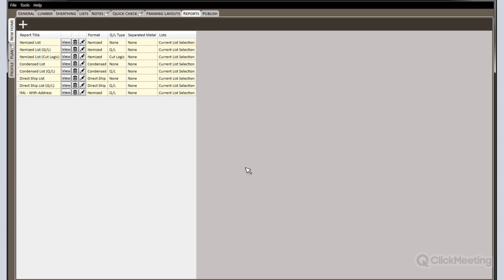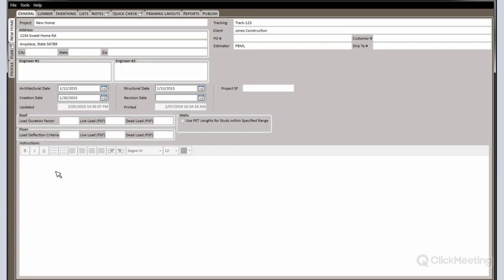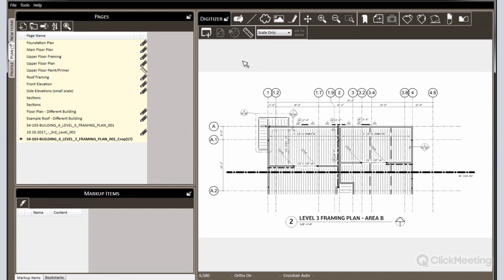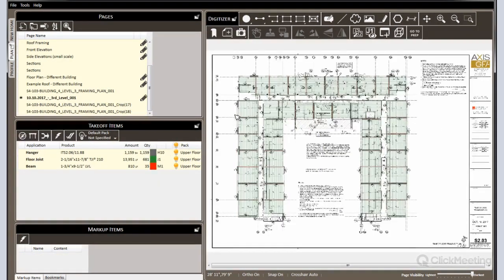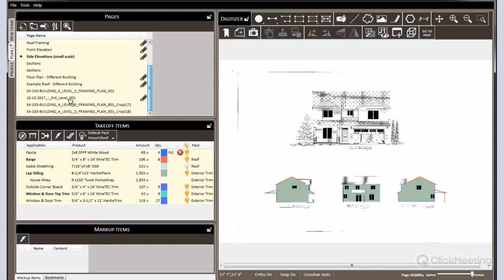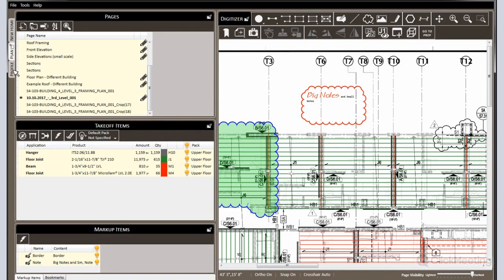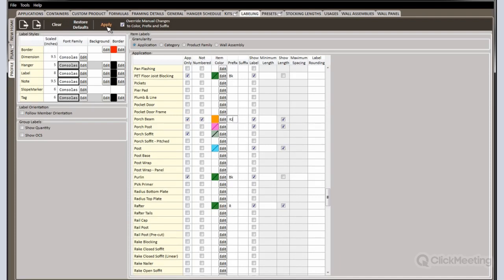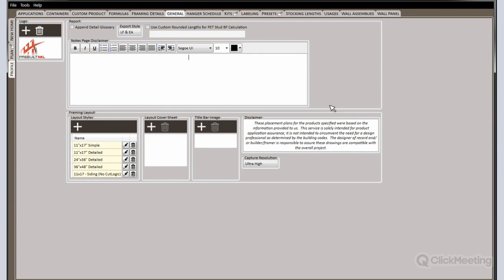PrebuiltML 4 11 13 Release